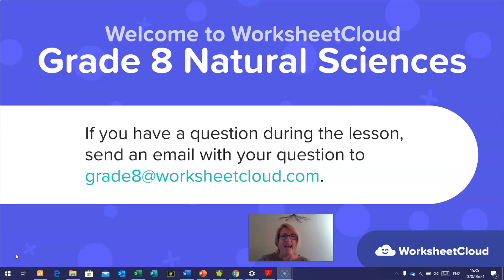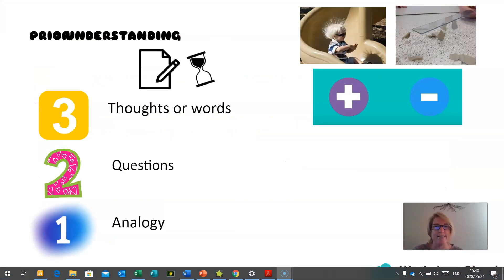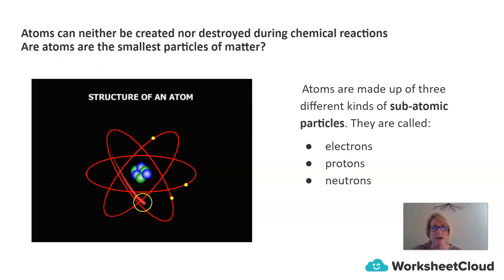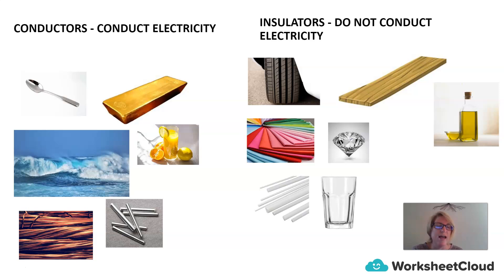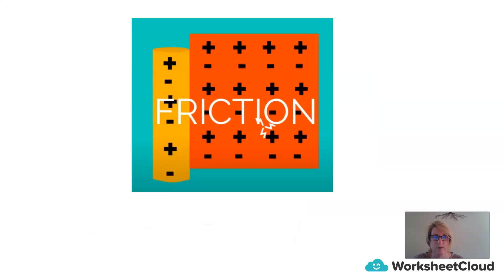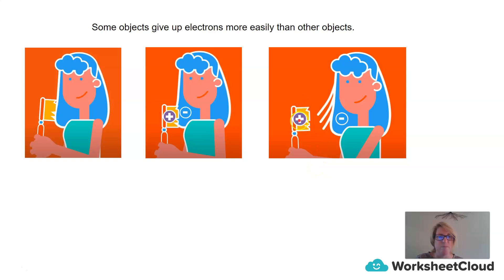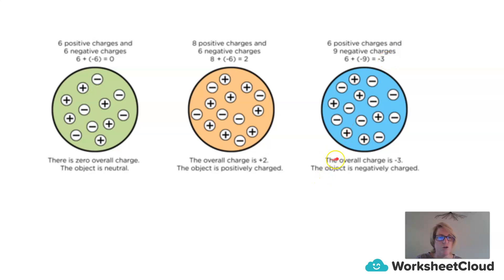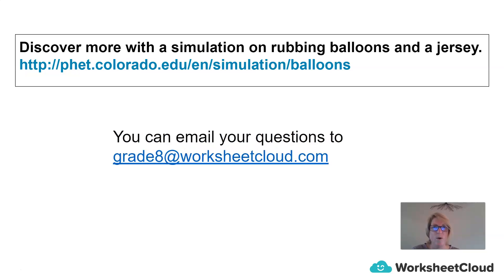Grade 8 - Natural Sciences - Static Electricity Friction / WorksheetCloud Video Lesson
In this Grade 8 Natural Science video lesson we will be teaching you about Static Electricity Friction.